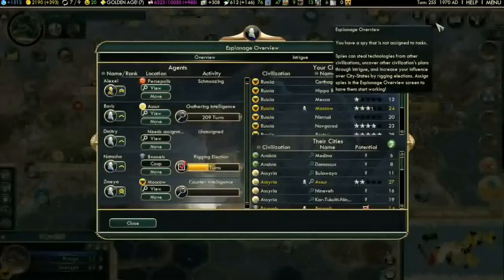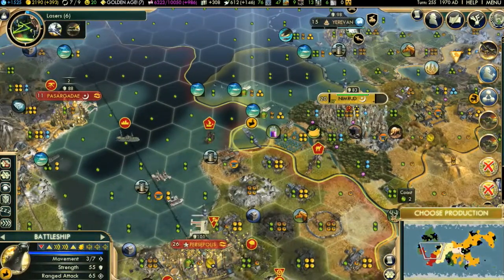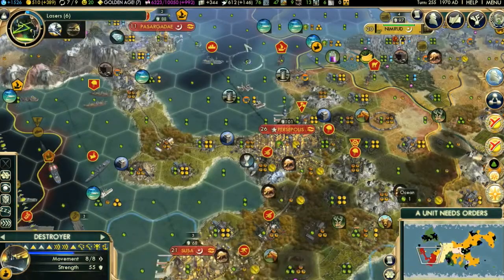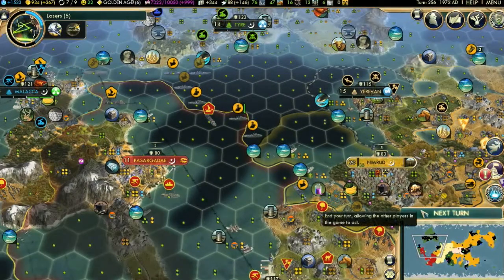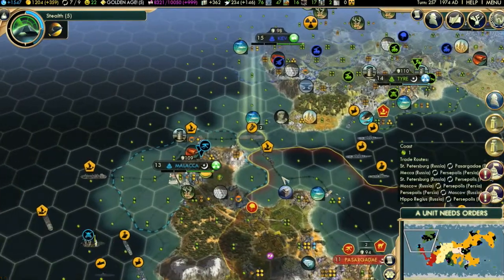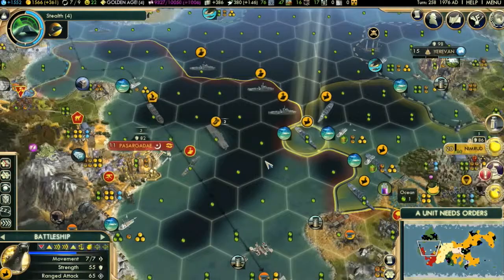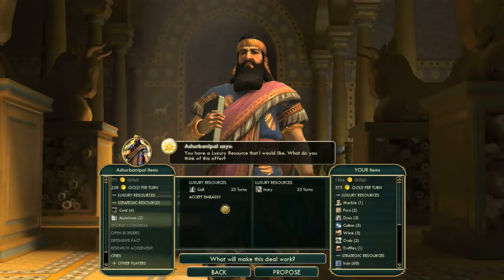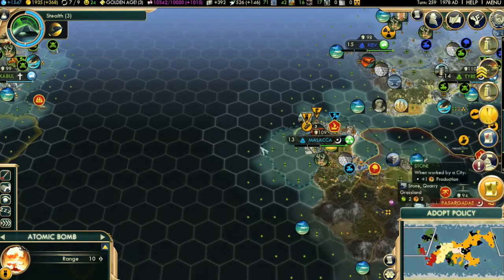Let's Play: Civilization V as Russia - Part 25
Set up with a new mic and still a little rattled from my Arabian game, the next civ on the achievement list is Russia.